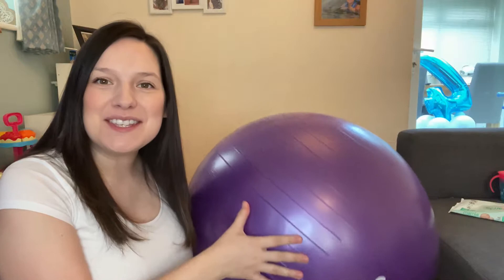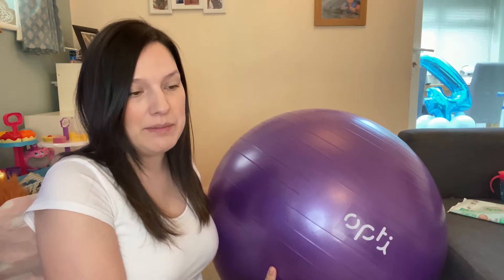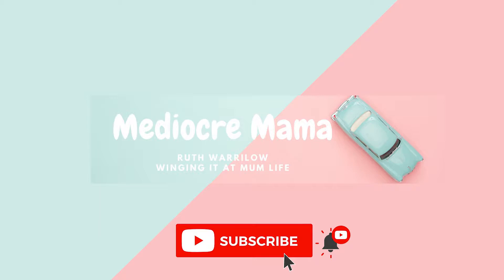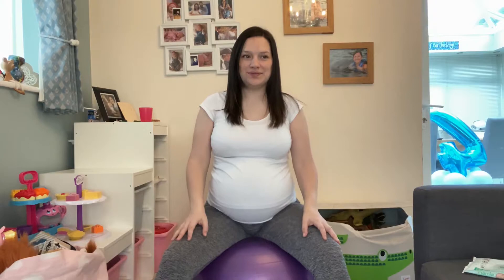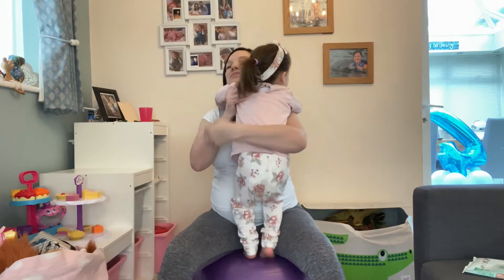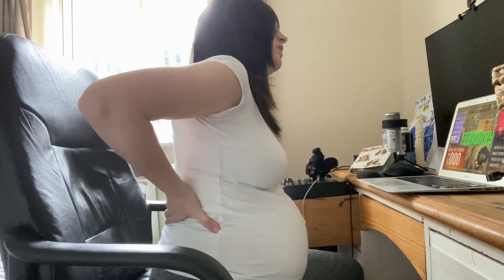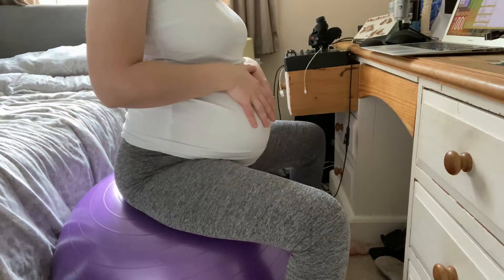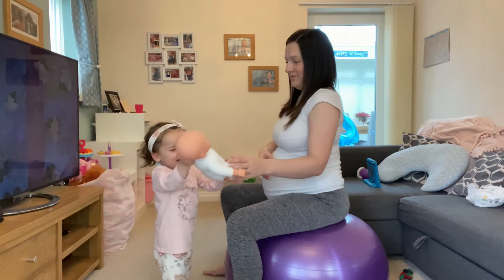USING A BIRTHING BALL DURING PREGNANCY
In this video i am talking about using a birthing ball during pregnancy, and how this can help to relieve all sorts of aches and pains you experience in the 3rd trimester. I am not an expert, but these are some of the things i do to help with lower back pain and rib pain.